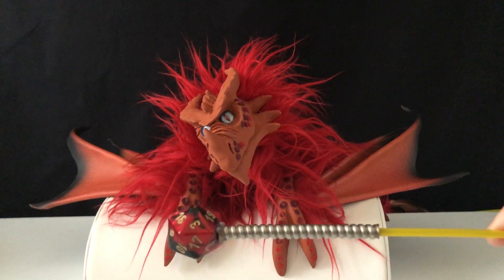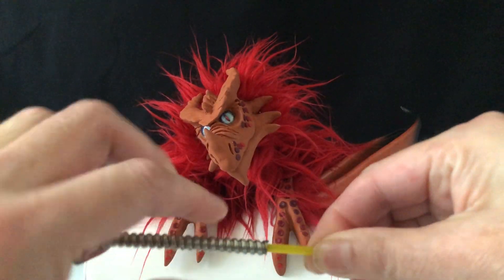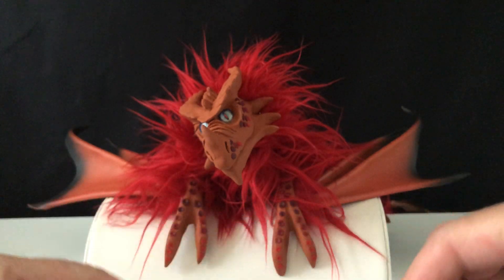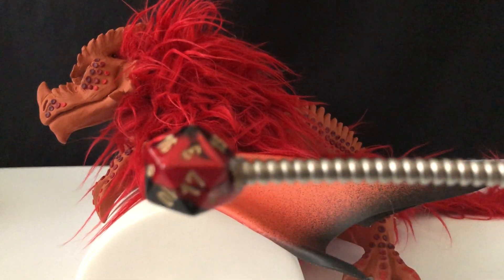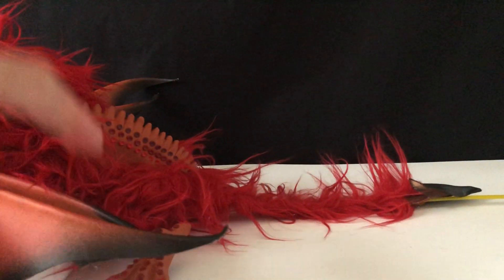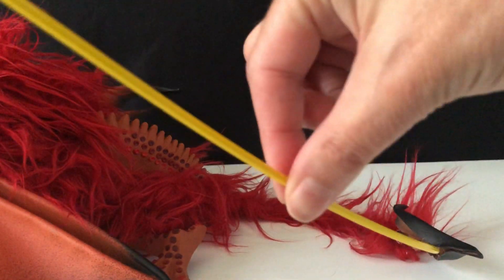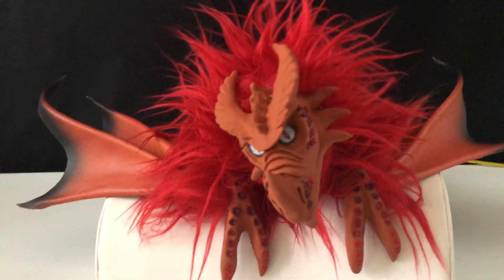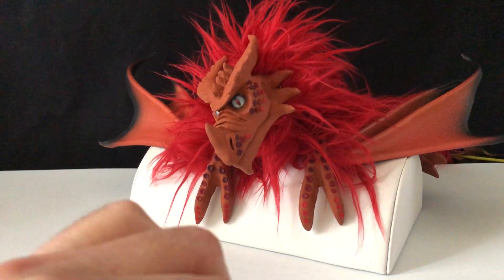Shoulder Dragon Puppet Movement - Vermithrax - a Folors Fantasy Familiar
Check out how to move our shoulder dragons in this video.  We do custom work too!  Watch to see how make the creature's head move. It shows the front and rear of the puppet, too.

to see order a custom puppet and see our leather masks for cosplay/Halloween!

We welcome questions in the comment section!